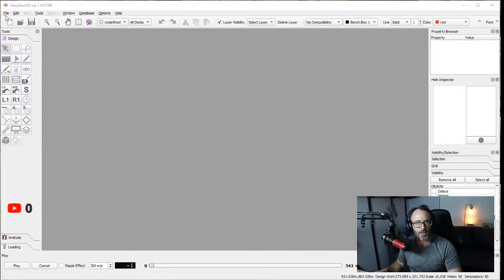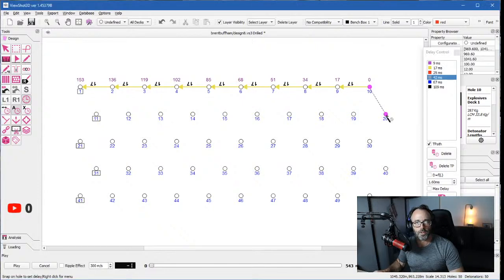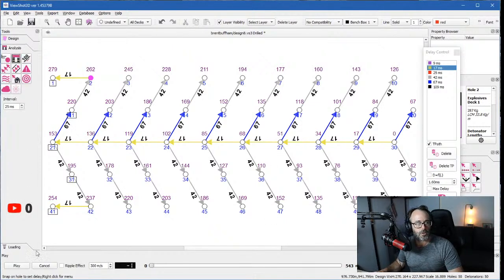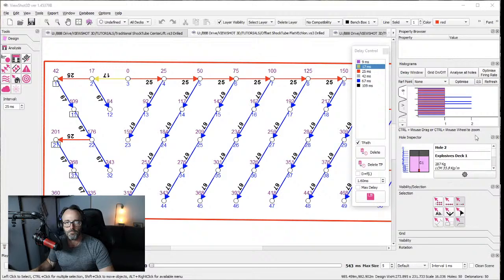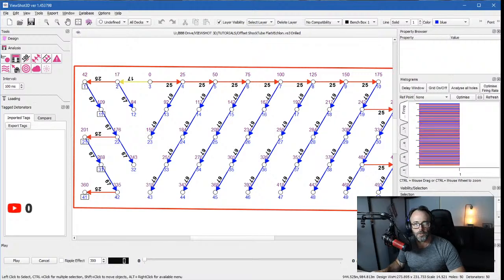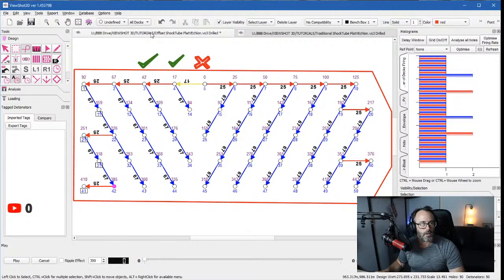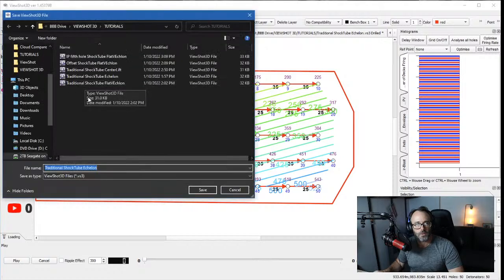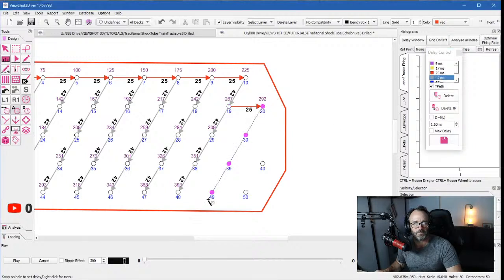Shocktube Timing Stream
Shocktube or Nonel is a tried and tested initiation system that is cheap and robust not to mention suitable for most scenarios.  Certainly, it is good to learn this skill as a Drill and Blast Engineer.

Time is a classical mechanics concept and is strongly involved in Newtonian, non-newtonian physics and well pretty much everything.  It is a great skill to be able to recognise what makes timing successful and unsuccessful.